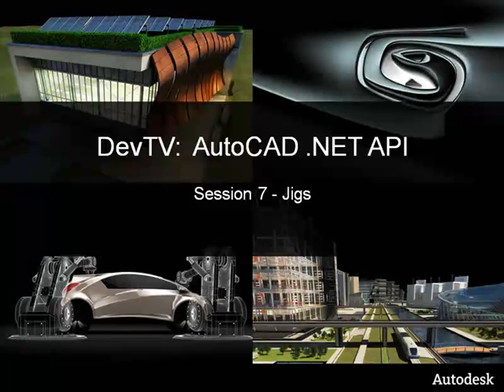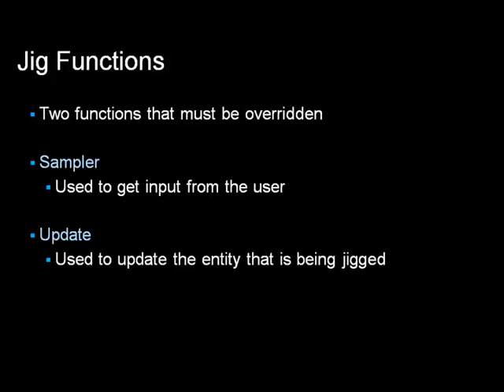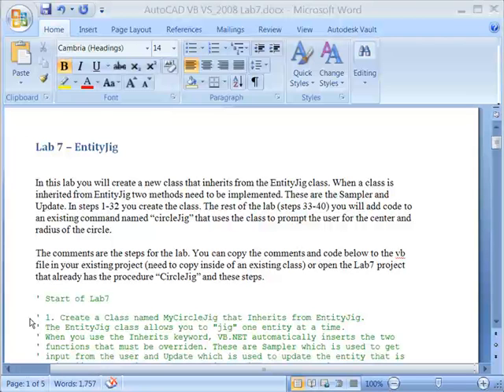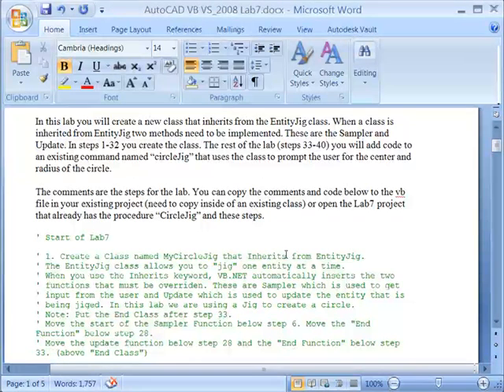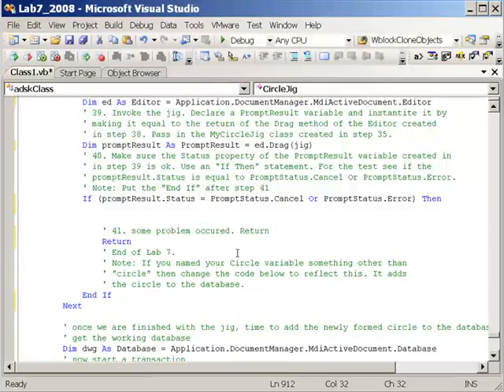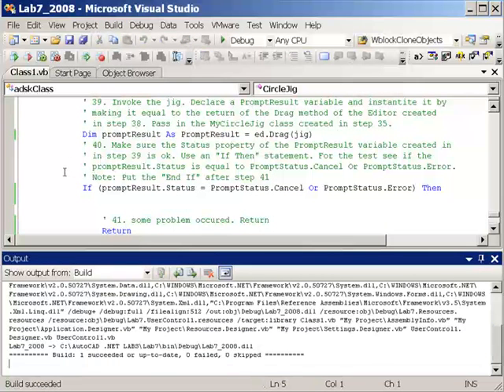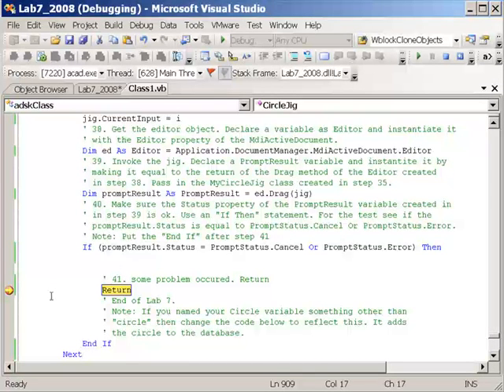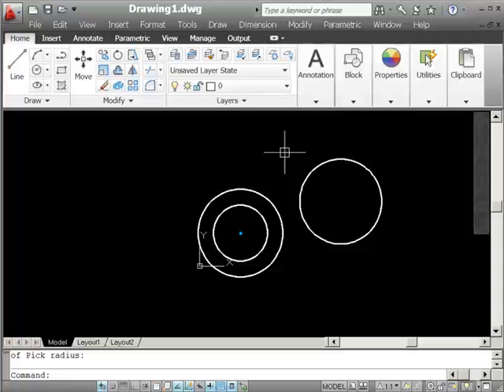AutoCAD NET Training - Session 7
Getting started with the AutoCAD .NET API. Recorded for AutoCAD 2012, but still relevant to newer AutoCAD releases - see the downloaded training material for updates.